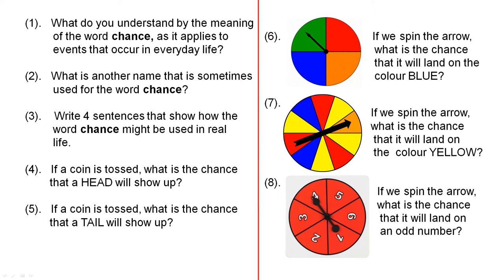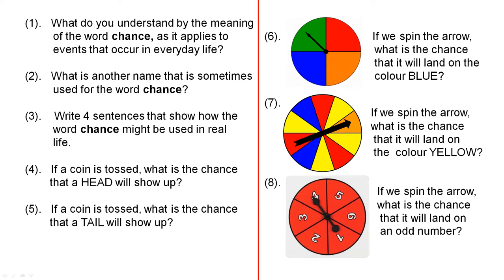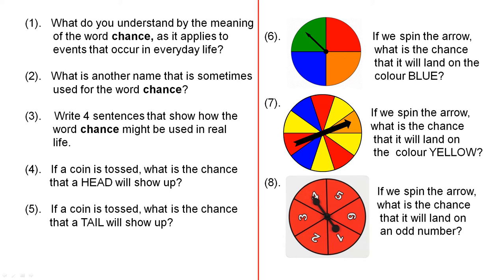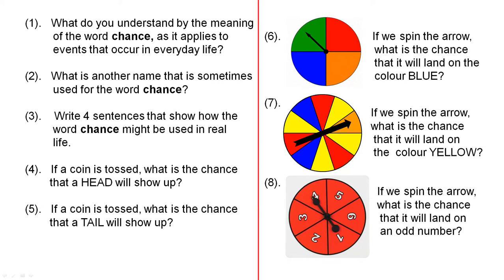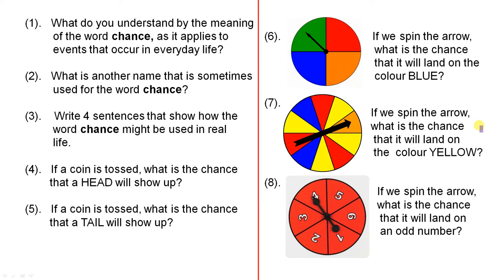Chance Worksheet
This video presents a worksheet on the topic of chance.